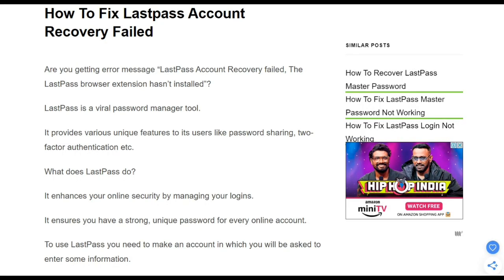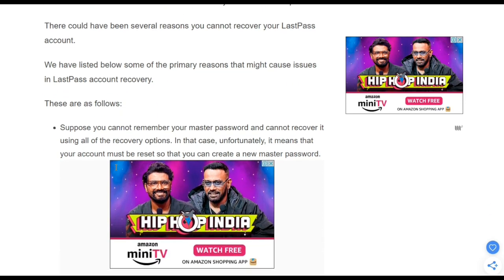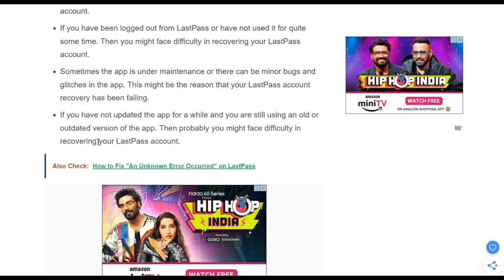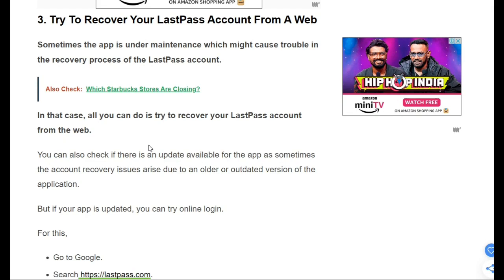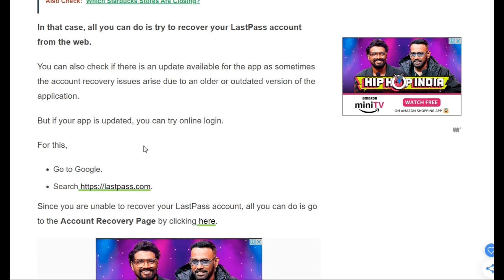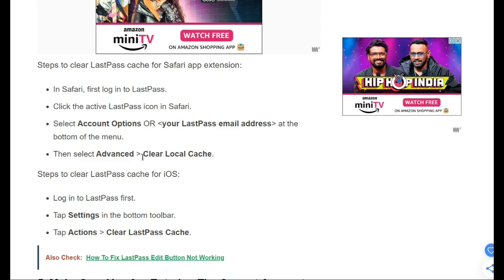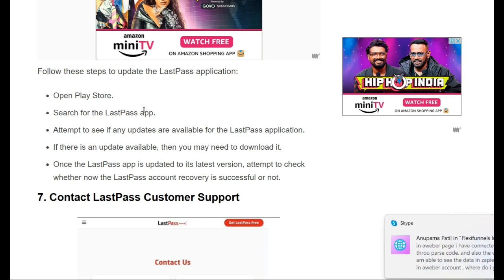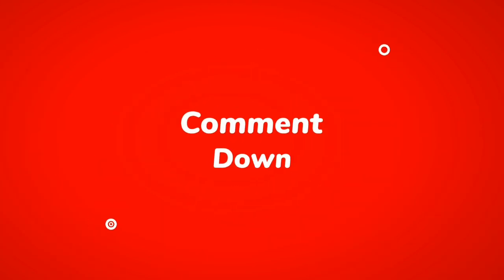How To Fix Lastpass Account Recovery Failed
Are you getting error message “LastPass Account Recovery failed, The LastPass browser extension hasn’t installed”?LastPass is a viral password manager tool. It provides various unique features to its users like password sharing, two-factor authentication etc. What does LastPass do? It enhances your online security by managing your logins. It ensures you have a strong, unique password for every online account. To use LastPass you need to make an account in which you will be asked to enter some information. Further, you will be required to enter your Username and Master Password to log in to LastPass. But, in case, you are facing trouble in recovering your LastPass account or if your LastPass account recovery failed, don’t worry.